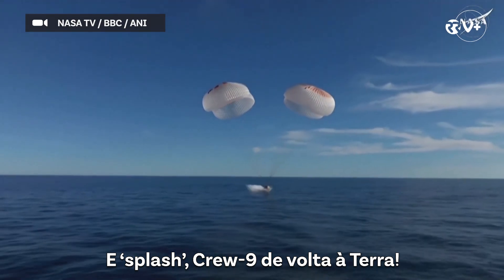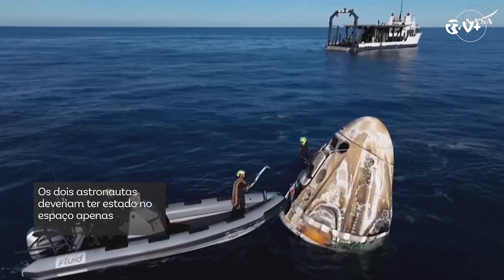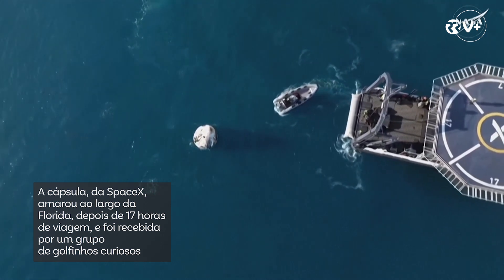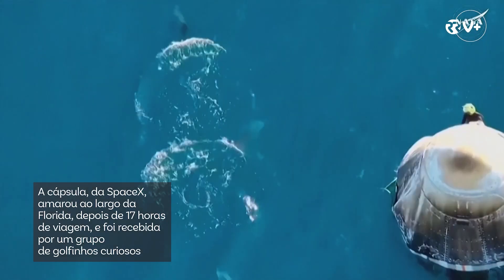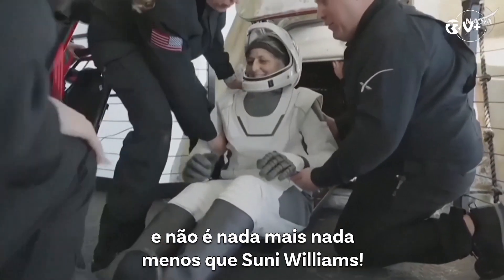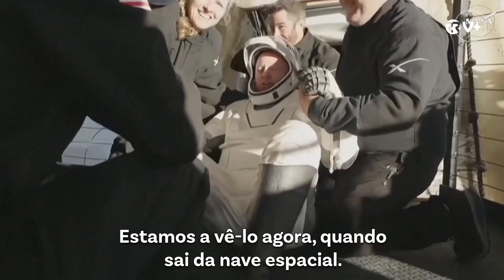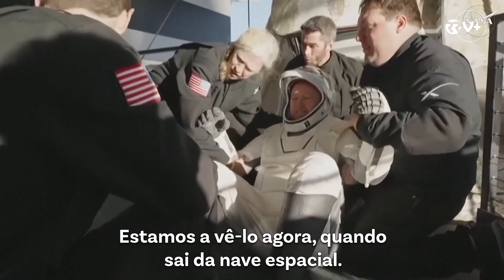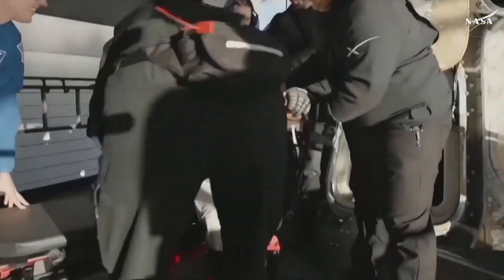Astronautas da NASA presos nove meses no espaço chegaram à Terra (e foram recebidos por golfinhos)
Uma descida até à Terra que durou 17 horas, depois de nove meses no espaço: chegaram a Terra Butch Wilmore e Suni Williams, os dois astronautas da NASA que ficaram presos na Estação Espacial Internacional.

A dupla registou 286 dias no espaço — mais do que a duração média de seis meses de uma missão.